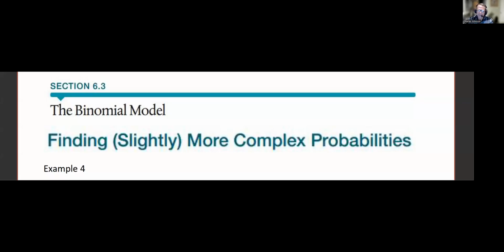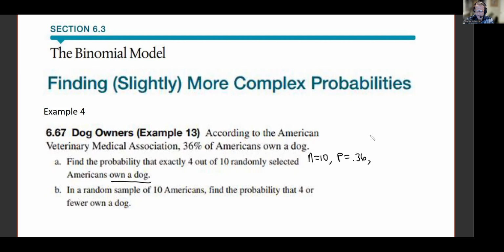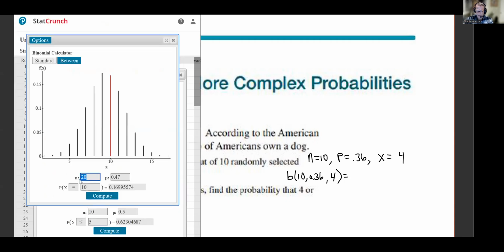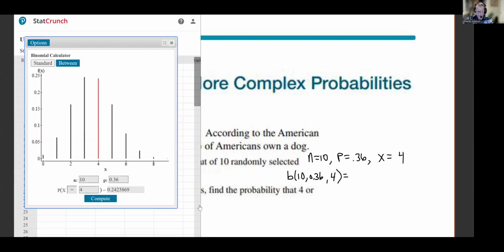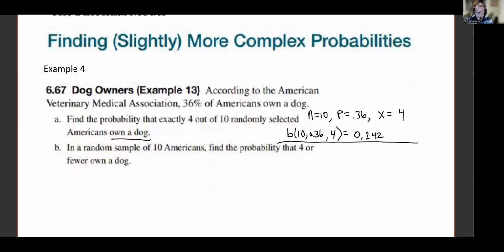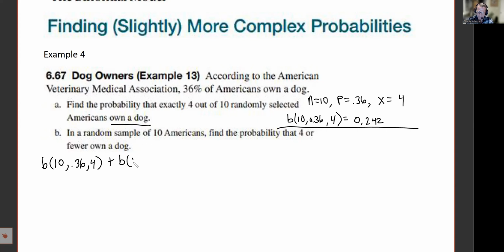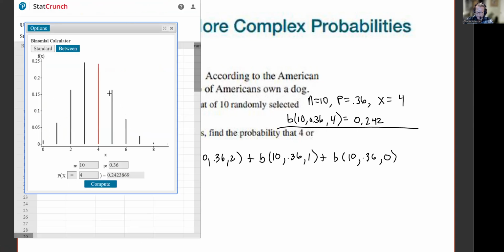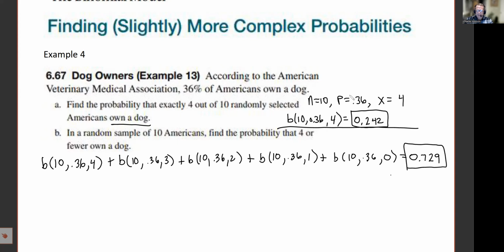6.3 The Binomial Model: Example 4 Finding Slightly More Complex Probabilities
In this video we will look at an example of a binomial experiment and find slightly harder probabilities.